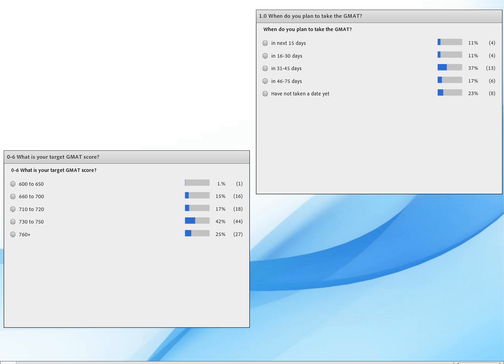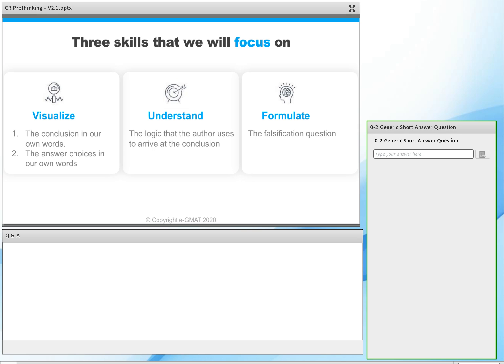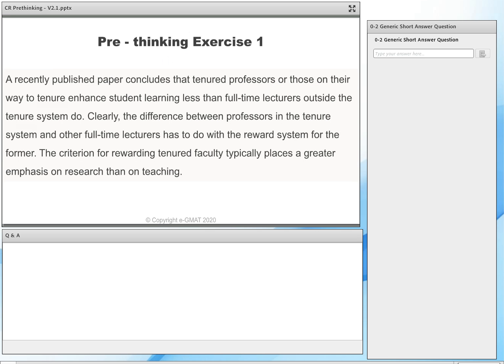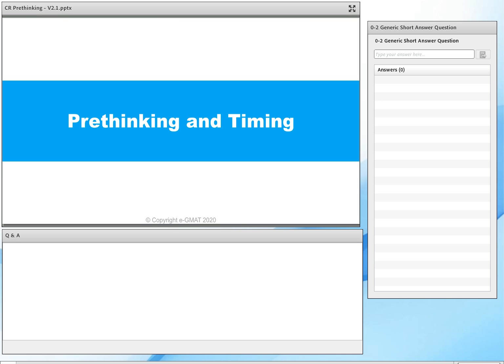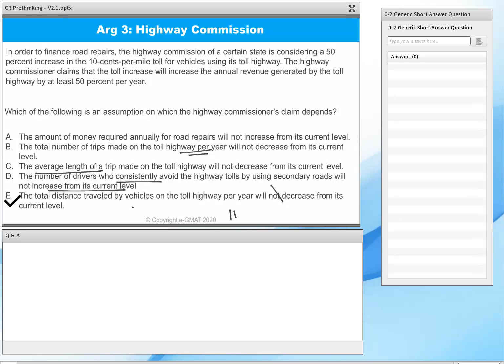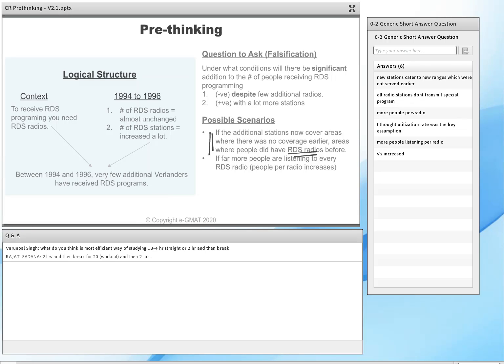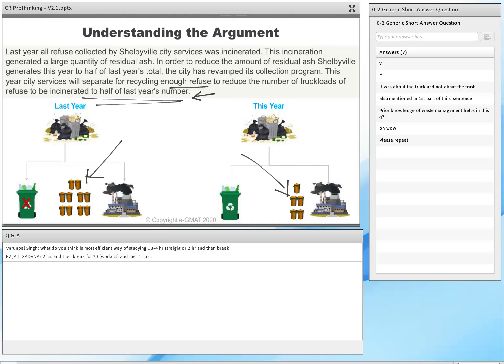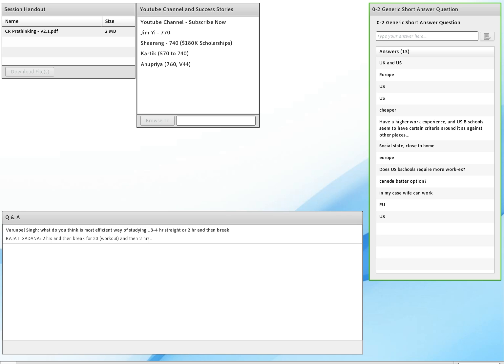Indepth Series: Master Assumption Questions using Prethinking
Visualize the conclusion, understand the author's logic, and formulate the falsification question – three things that you need to do well to solve difficult assumption questions. Why because as Jim [GMAT 770] said

“when it gets to 700+ level questions, you have to do “Pre-thinking”. The reason to do the “pre-thinking” is to help you focus on the logic and not deviate from the key argument when “trap” or “out of scope” answer choices show up.”

Watch this webinar to get a jump start on each of these key skills.

- Introduction to Assumptions
- Prethinking logical gap
- Prethinking Two entities.

A few people who have used these strategies:

1. Rohit (GMAT 760, Kellogg with Scholarship)
2. Shaarang (GMAT 740, UNC, $250K Scholarship)
3. Aayush (GMAT 750, Columbia, $90K Scholarship)